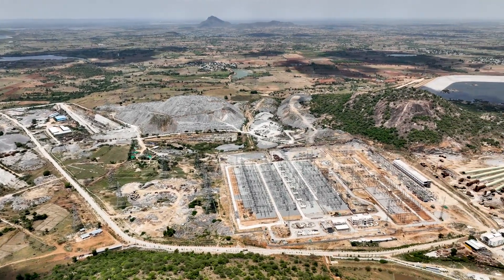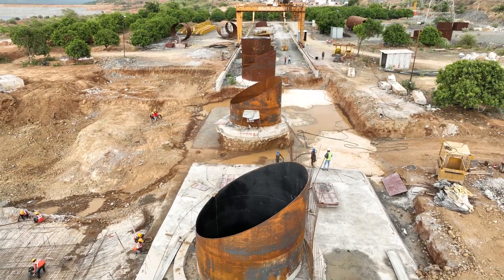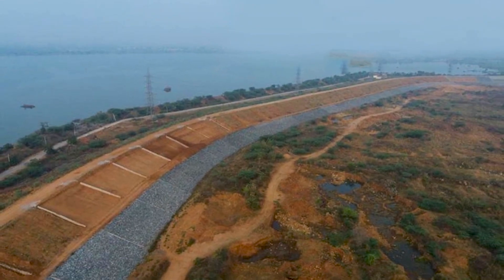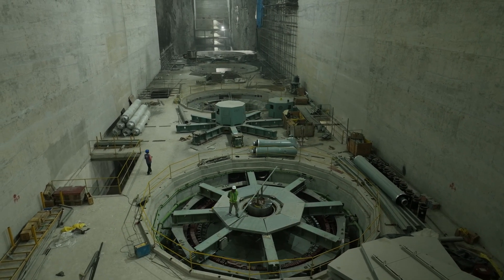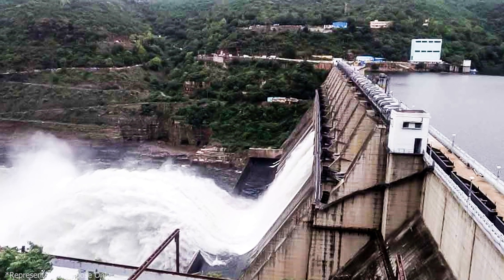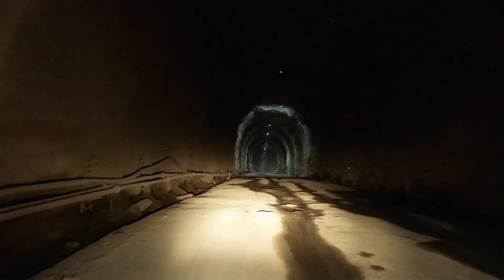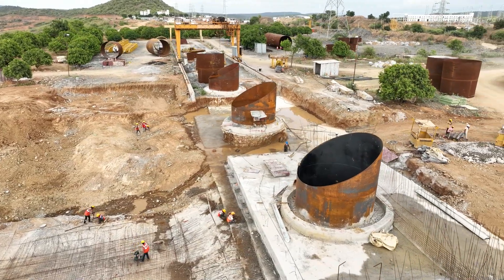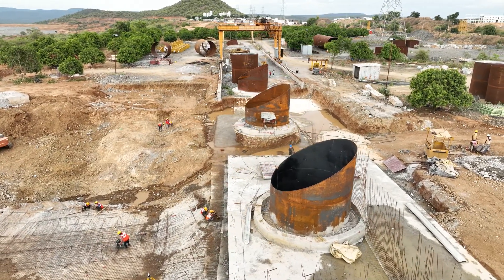Narlapur Pumping Station Surpasses Srisailam Dam's Height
The Palamuru Rangareddy project which is considered a remarkable feat in irrigation engineering, is taking shape in the state of Telangana. The highlight of this project is the Narlapur pumping station, which stands as a symbol of human ingenuity.
Now what makes this pumping station outstanding is its height and capacity.

Can you believe that water from the Narlapur Pumping Station is pumped to a height beyond the full level of the prestigious Srisailam reservoir? This is considered an achievement in the history of irrigation engineering in both the Telugu states.
Yes, you heard us right! Megha Engineering and Infrastructure Limited (MEIL) is executing this prestigious project. The journey of water begins from an approach channel leading to the Narlapur pumping station. Here, water will be pumped with immense force, making its way to the Anjanagiri reservoir.

The project involves setting up 8 pumping stations, each with 145 MW power output, a feature not found anywhere else in the world. The sheer scale of these pumps is astounding; with each bolt weighing around 12 kg and the total weight of the pump assembly is around 240 tonnes.
One of these stations is already in operation while the second one is in the final stages of preparation.

The height of Srisailam Reservoir is around 300 meters and can store up to a maximum of 270 meters. Coming to the Narlapur pumping station it can pump a maximum of 345 meters to Anjanagiri, that is, it can lift 75 meters higher even when the Srisailam reservoir is completely full.  The entire reservoir is 15 meters higher than the spillway bridge.

It is the first time in the Krishna River basin that a reservoir has been constructed at such a height. Though similar feats were accomplished in the Godavari catchment area, this is a groundbreaking achievement in the Krishna basin.
When there is an average water level of 269 meters in the Srisailam reservoir, the water reaches the tunnel from the approach channel and from there the water goes to the pumping station. The length of the tunnel at Narlapur is 2.66 kms and 75 cumecs of water is released from each machine. Together 675 cumecs of water will be released through 9 machines with a standby machine as support.

In the same Gayatri Pumping Station in the Kaleshwaram project, a total of 624 cumecs of water is released from 7 machines at the rate of 89 cumecs per machine. At the Narlapur pumping station, the static head, representing the height of the water taken into the pump before being released by the motor, is 124 meters in height. This is a record in itself, as the highest static head so far is at Kaleshwaram’s Gayatri pumping station which is at 113 meters.

On the whole, the Narlapur pumping station is a symbol of not just its height; it also marks a historic record in pumping water to staggering heights in the Krishna basin.